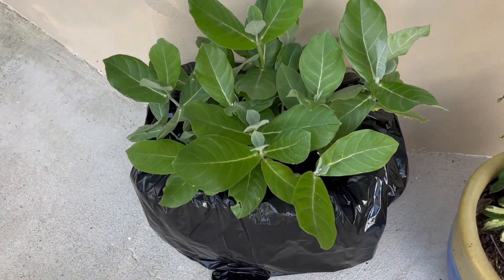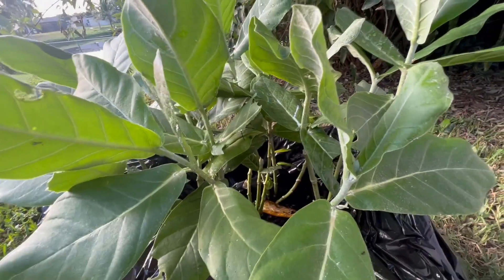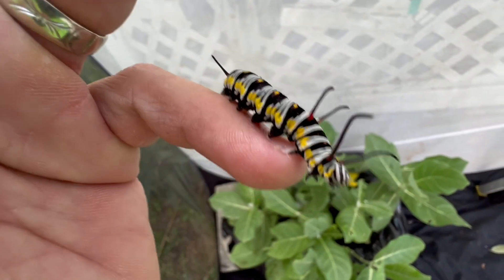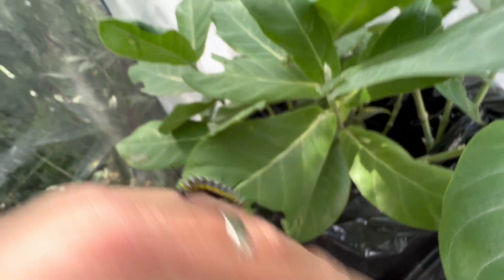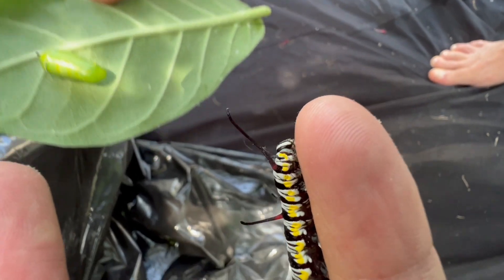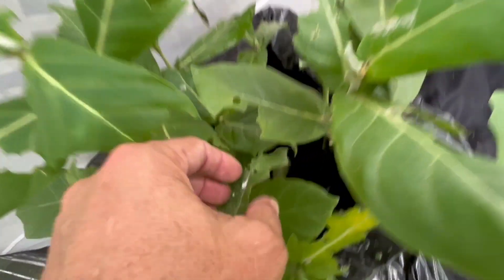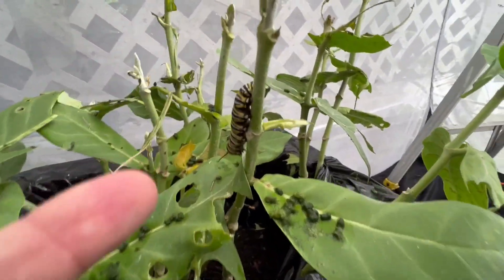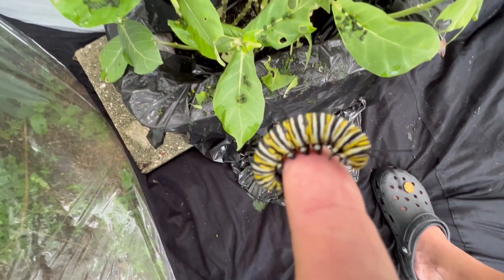MONARCH AND QUEEN BUTTERFLY CATERPILLARS WHAT'S THE DIFFERENCE?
breeding monarch and queen butterflies in South Florida is an easy and rewarding project. The caterpillars of these species look very similar and eat the same plant. The larval host plant are those in the milk weed family. In this case, we are using giant milkweed and have a bunch of these beauties going through their life cycle. What is the difference between the two species? Watch this video to find out.